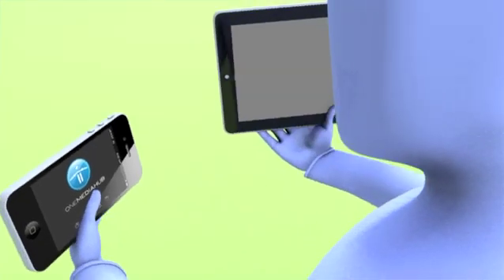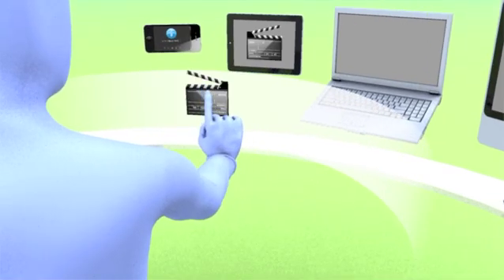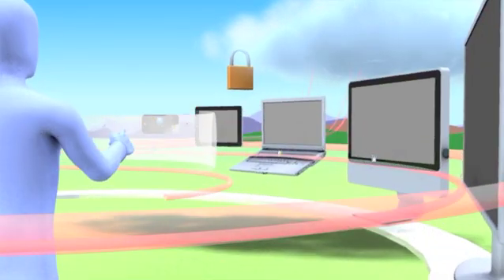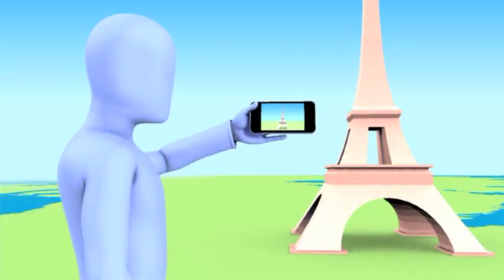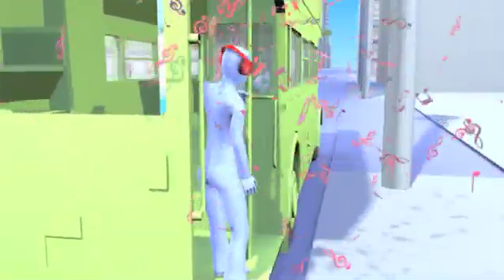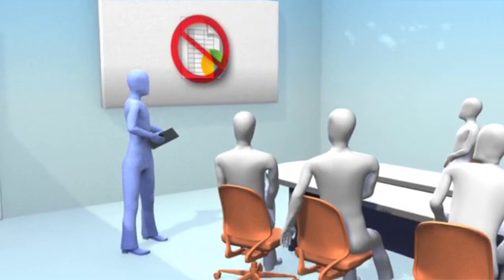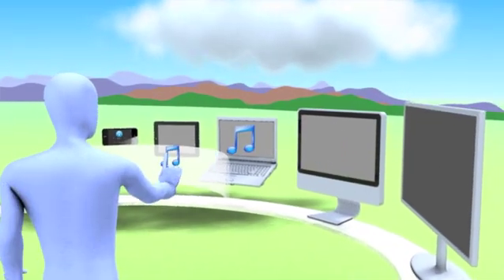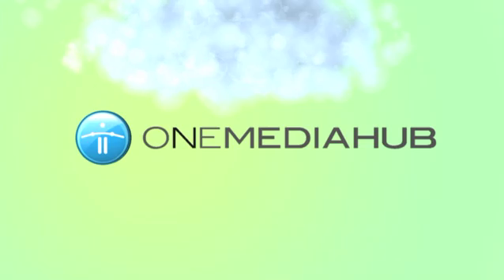Funambol OneMediaHub overview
Brief introduction to the Funambol OneMediaHub personal cloud service i.e. what it is, how it works and its benefits.